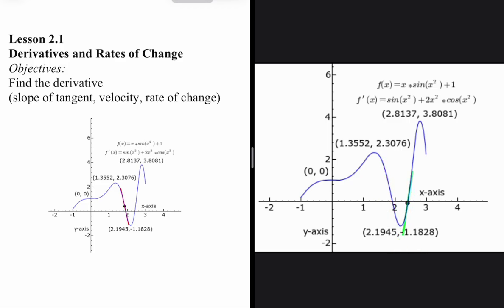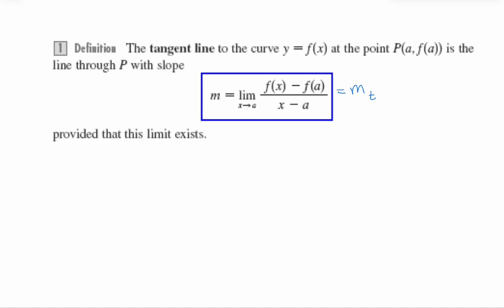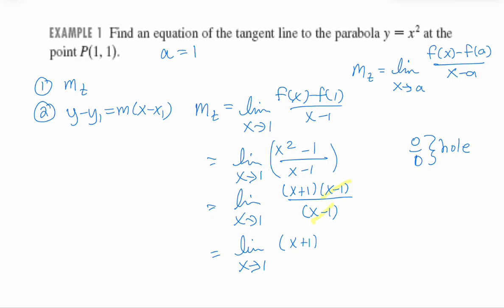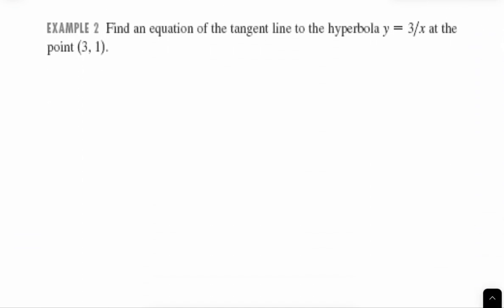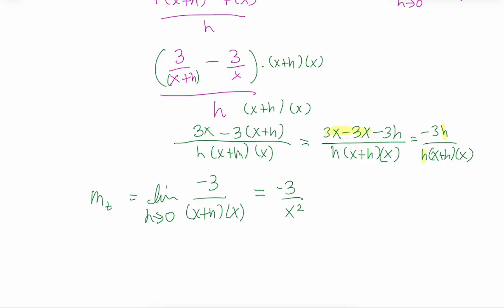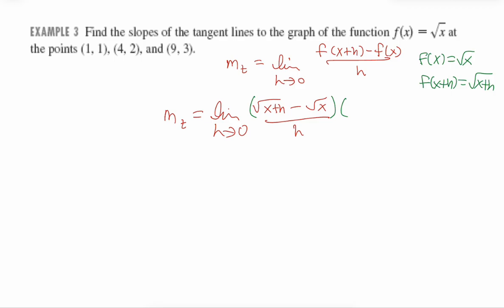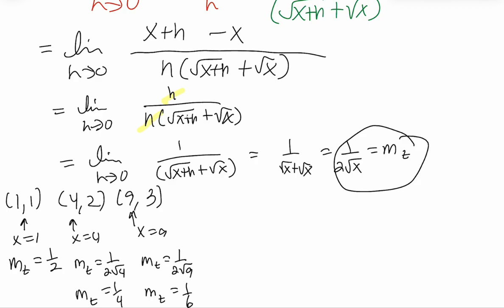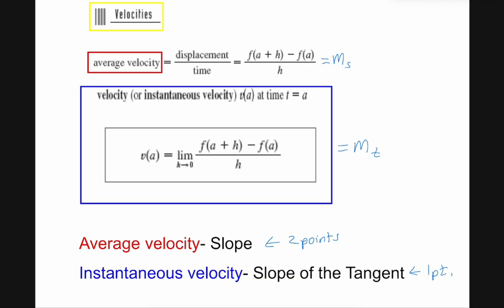2.1 Derivatives and Rates of Change (part 1) Calculus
Intro to using the difference function to find the slope of the tangent and the equations of the tangent lines